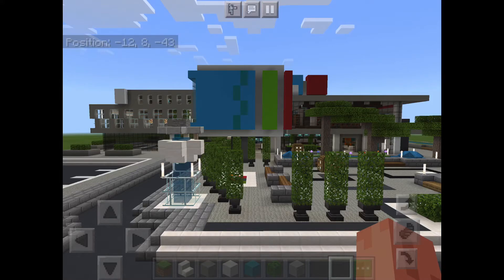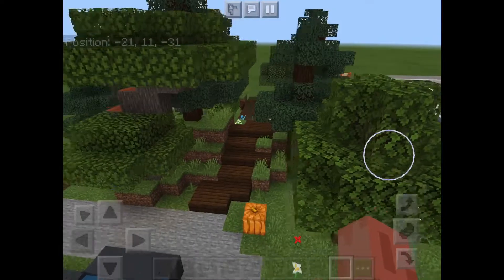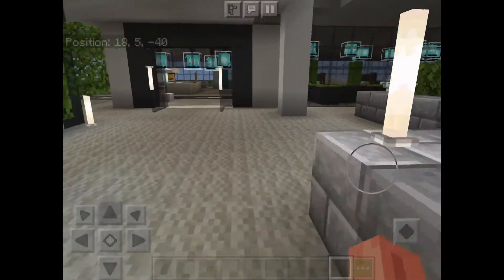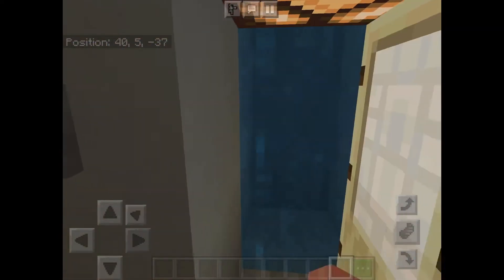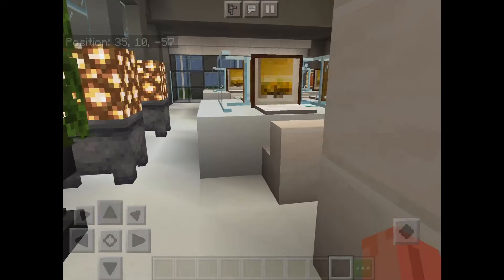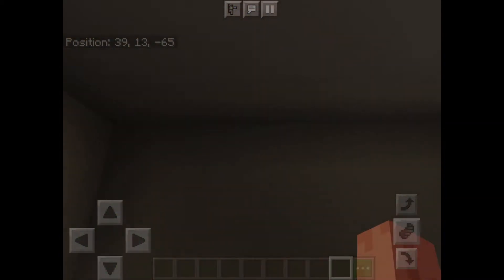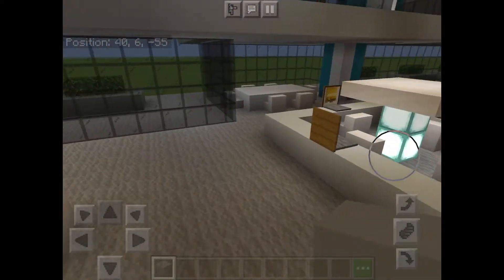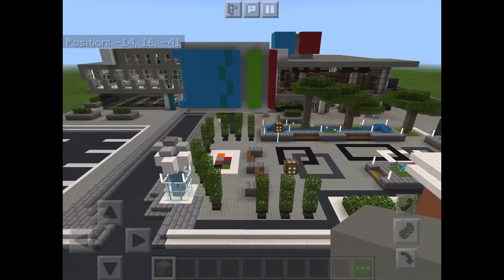Jerry’s Minecraft Projects | Jerry’s book factory service building